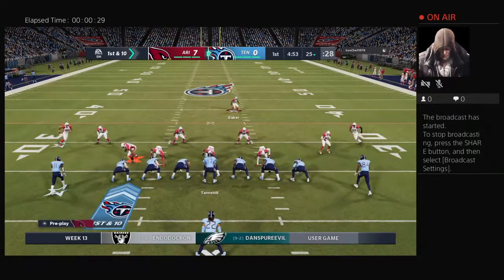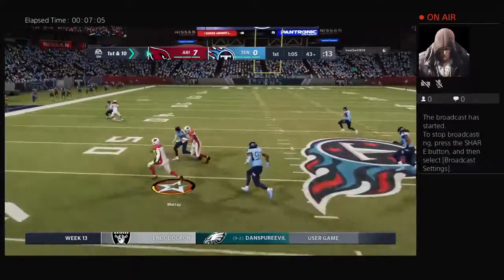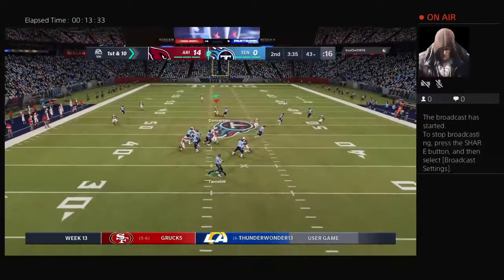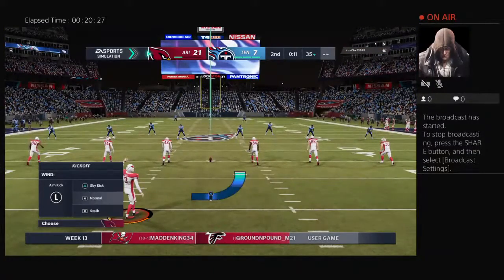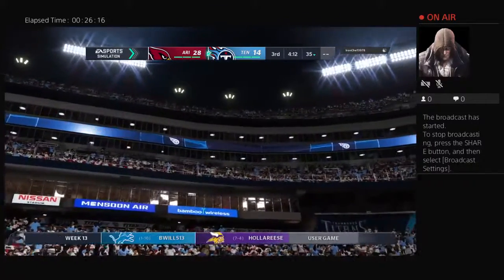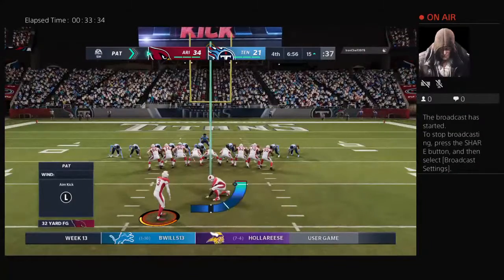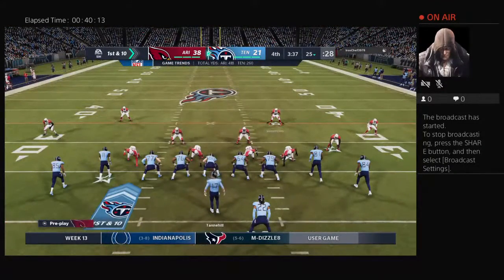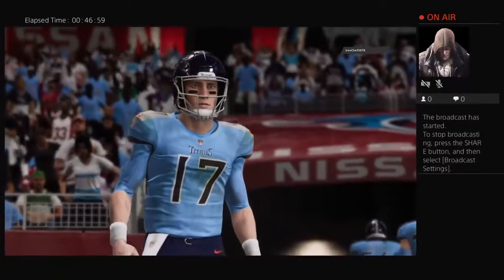thapastor's Live PS4 Broadcast